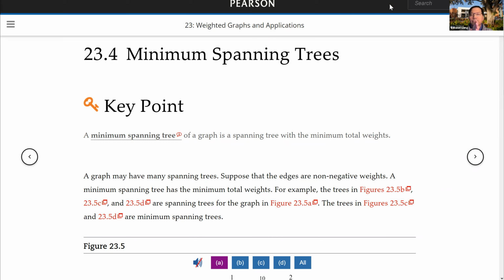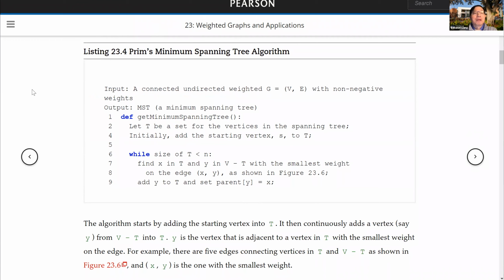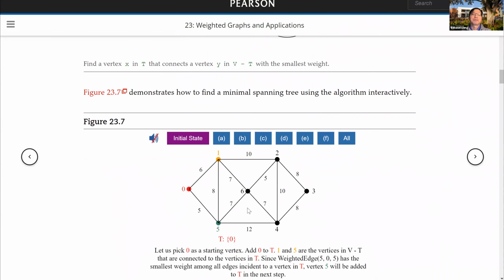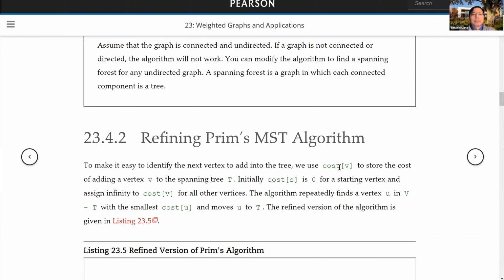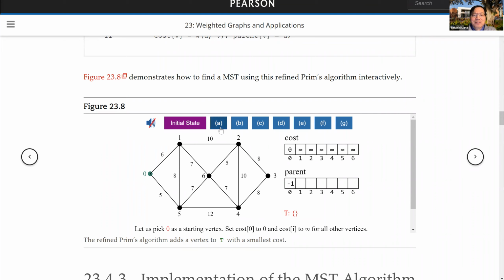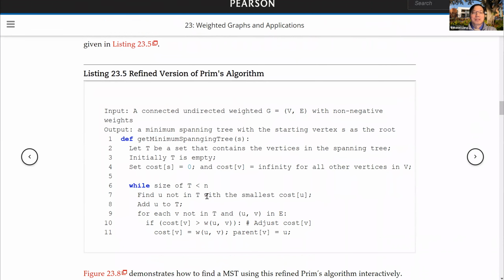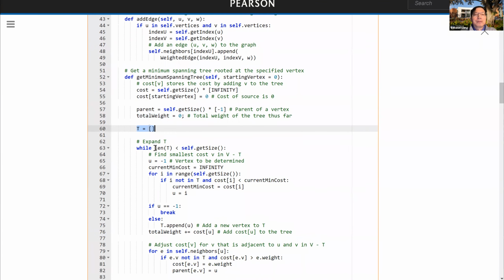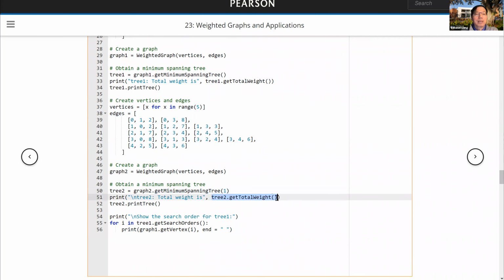Daniel Liang Python Video Section 23.4 Minimum Spanning Trees